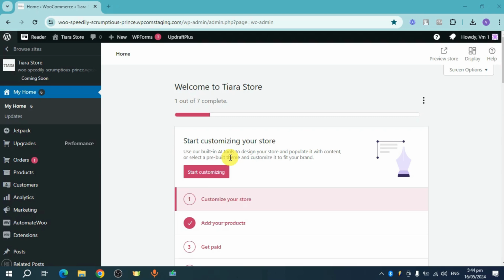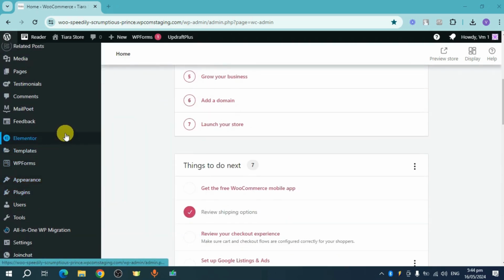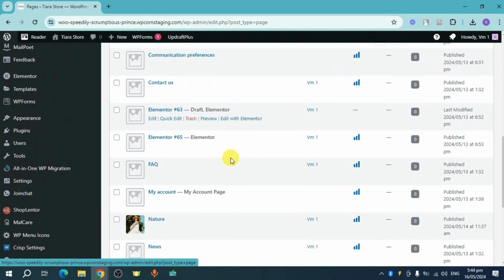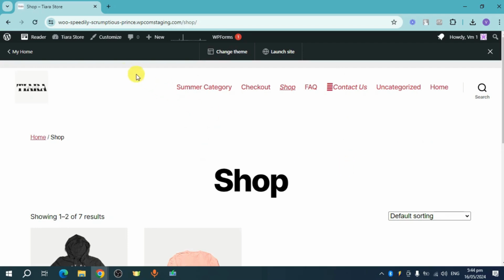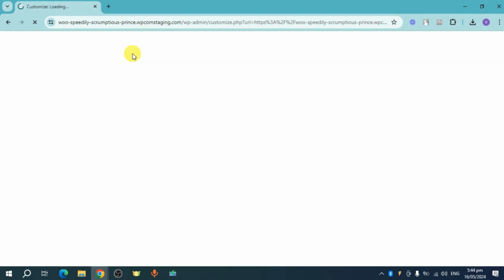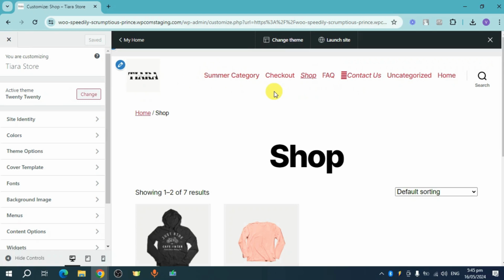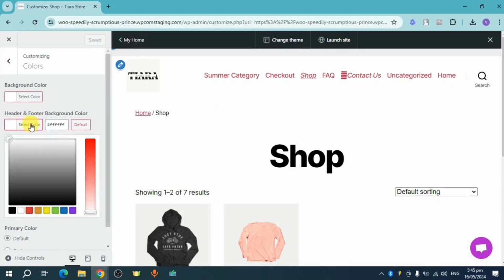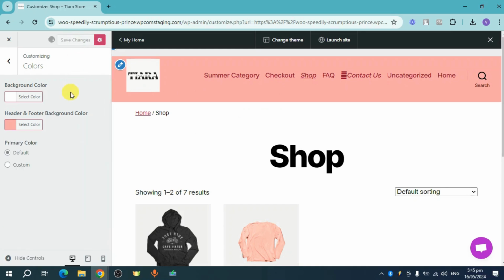How to Change a Header Background Color in WordPress | WordPress Tutorial (2027)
Want to customize the header background color to align with your website’s design? This tutorial will guide you through changing the header background color in WordPress using theme settings or custom CSS.

In this tutorial, you’ll learn:
How to access and modify header settings in your WordPress theme.
Step-by-step instructions for changing the background color.
Tips for using custom CSS for greater flexibility.

Make your site stand out—follow these steps to change the header background color in WordPress!